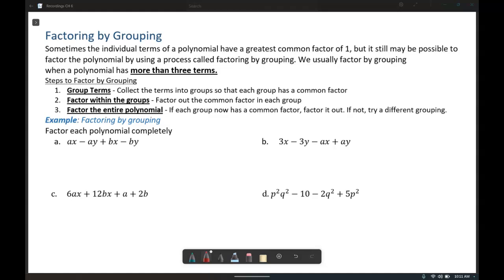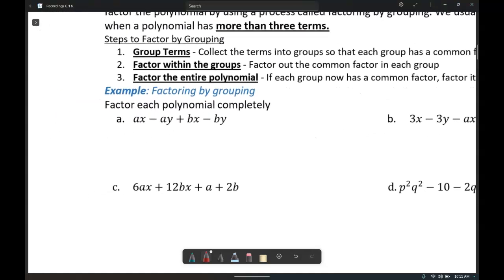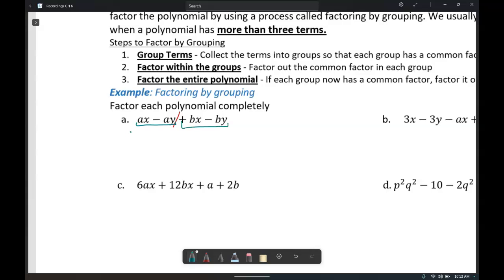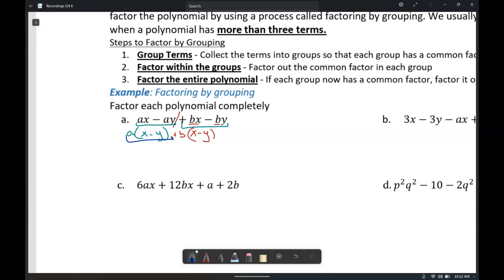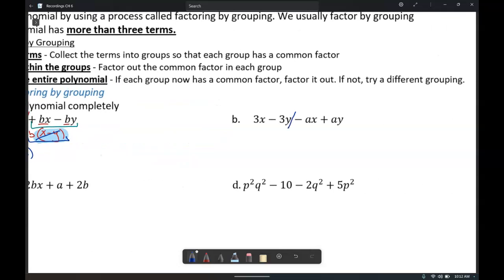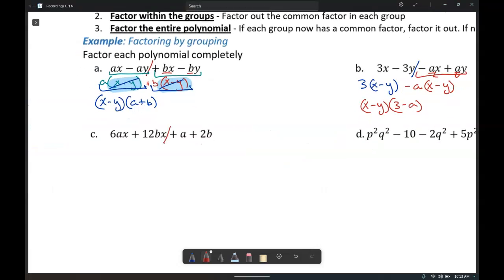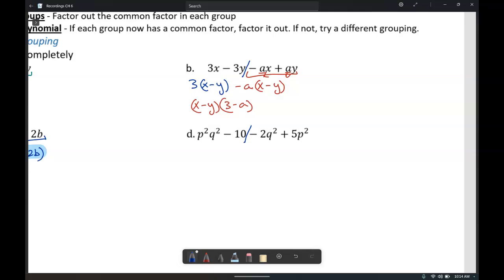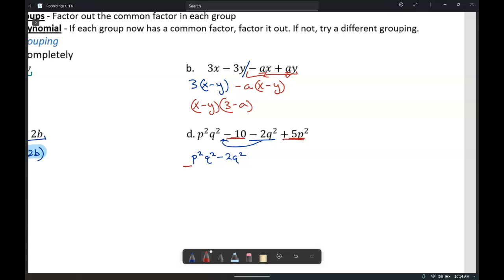MCR - 6.1 Part 2 - Factoring by Grouping